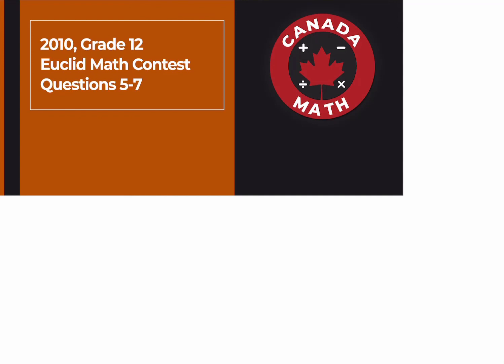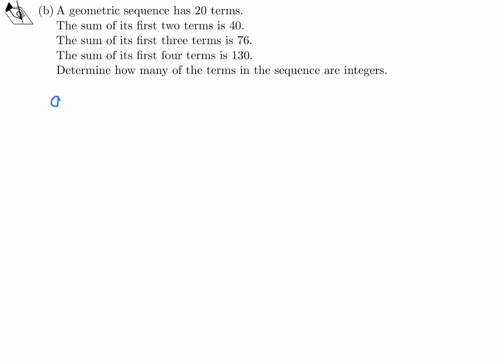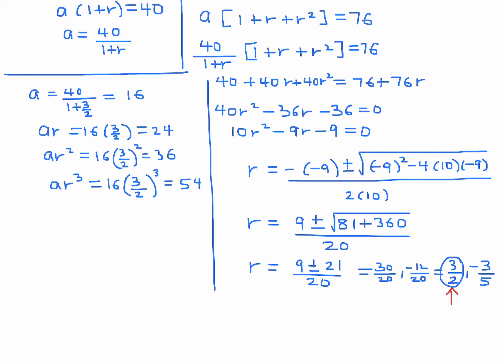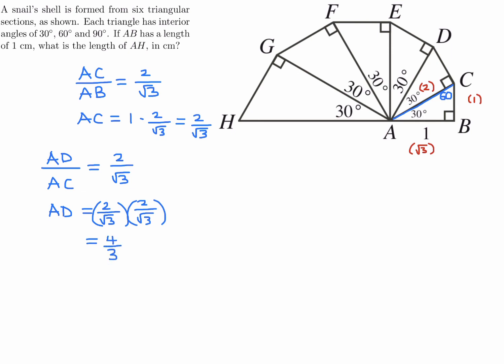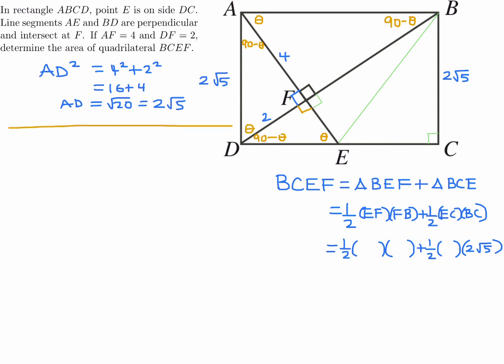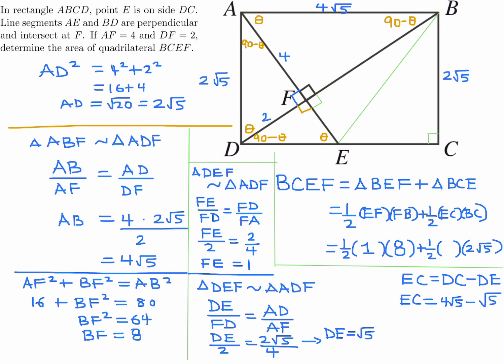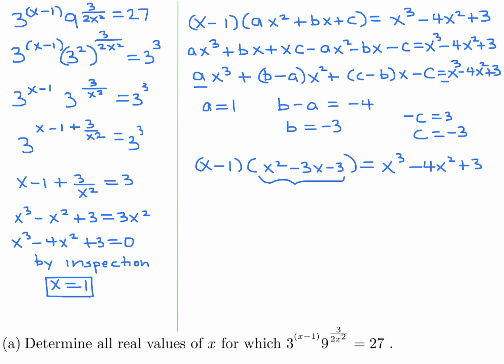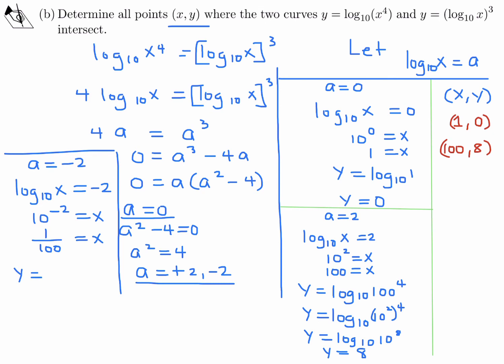2010, Grade 12, Euclid Math Contest | Questions 5-7